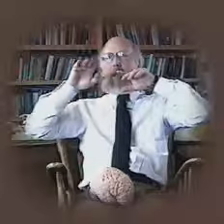Proof that Allah is the one true God 3